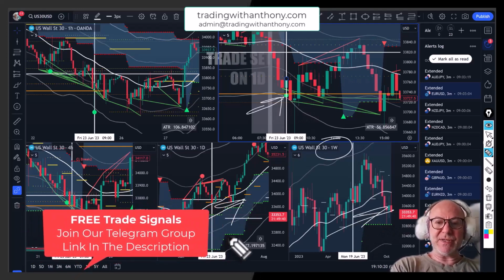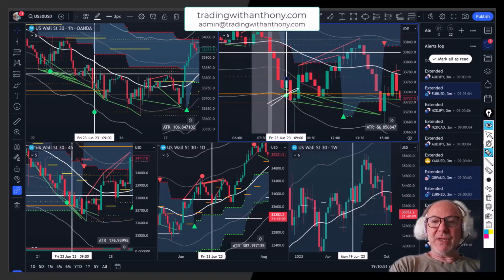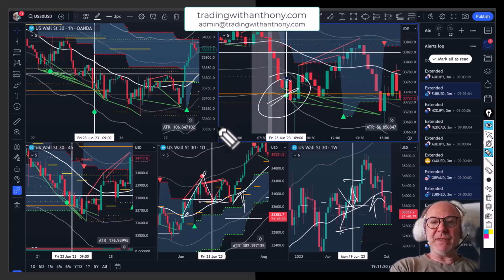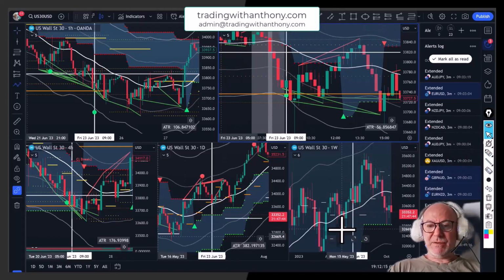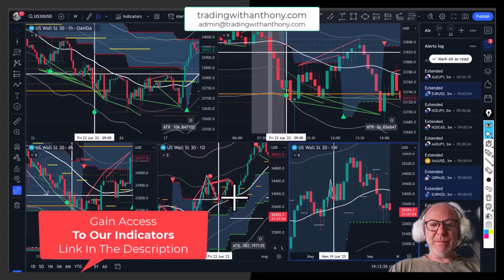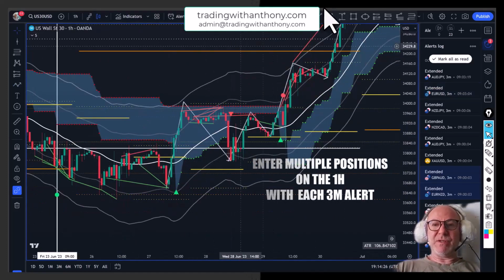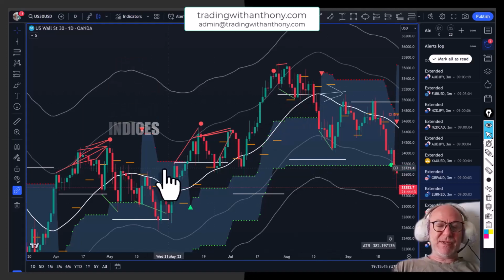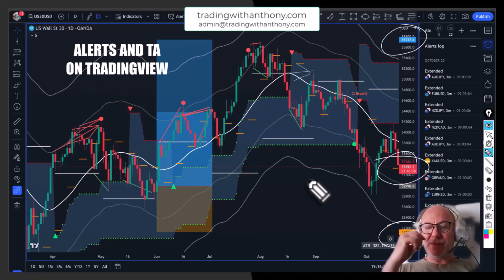Master the Currency Markets: Trend Continuation Trading Strategy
In this video, we'll unveil our highly effective Trend Continuation Trading Strategy, a powerful approach that can be applied to various assets, including forex, metals, indices, cryptocurrencies, and commodities.

🚀 Unlock 1 Month of FREE VIP Telegram Signals! 💰
For Access to:
✅ Exclusive TWA TradingView Indicators

💼 Recommended Fx Brokers:
💸 Discover How Pepperstone Could Reward You with up to $5000: